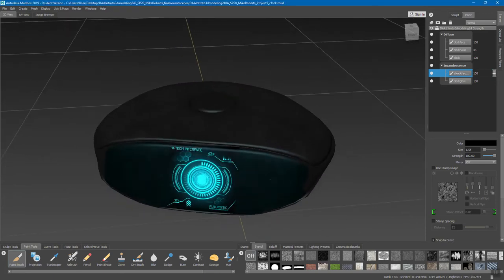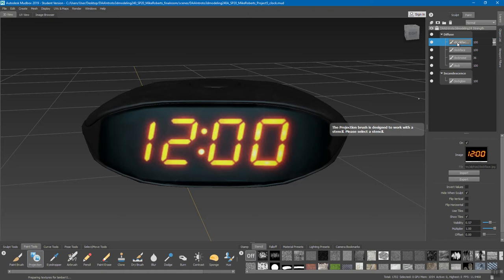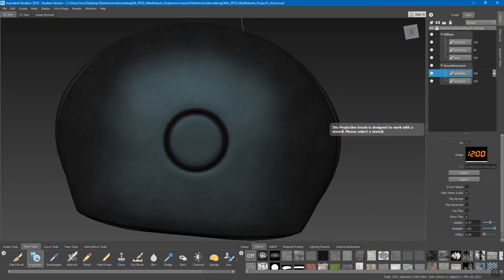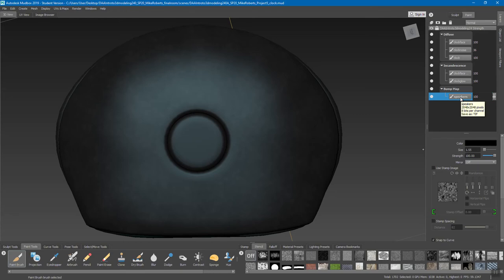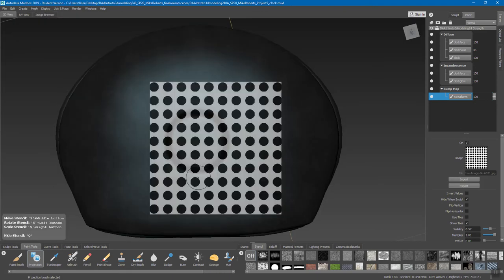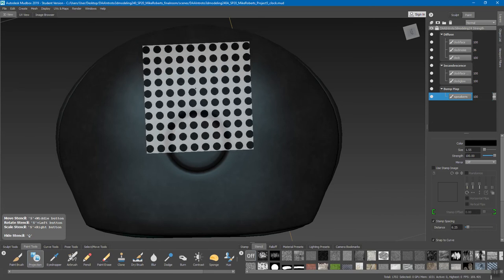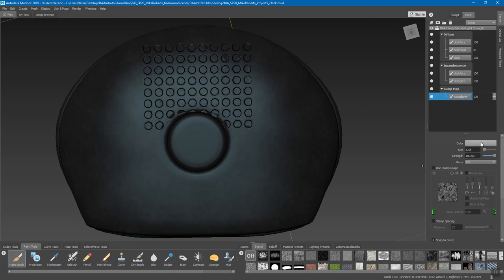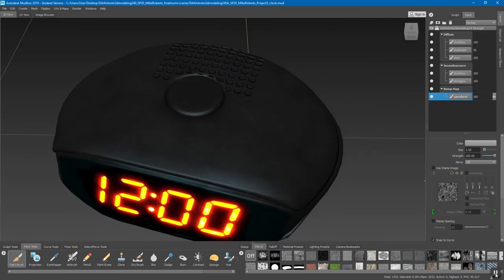Painting Clock stencils bumpmaps